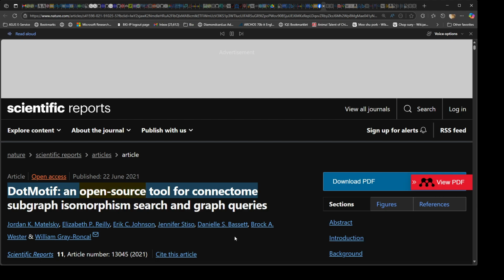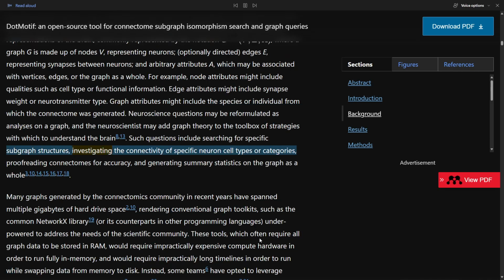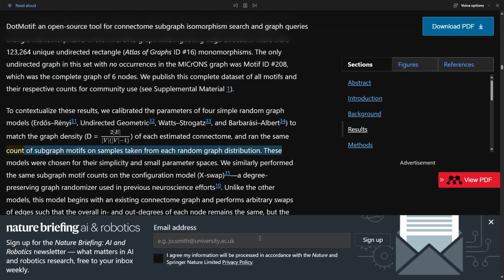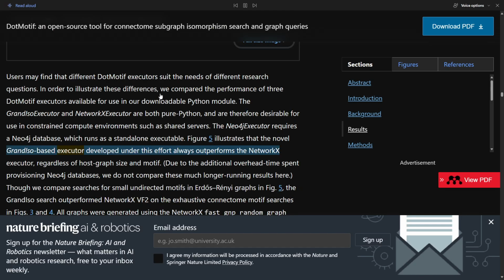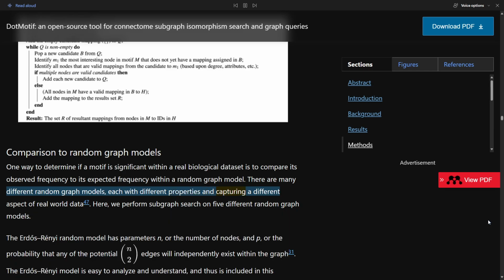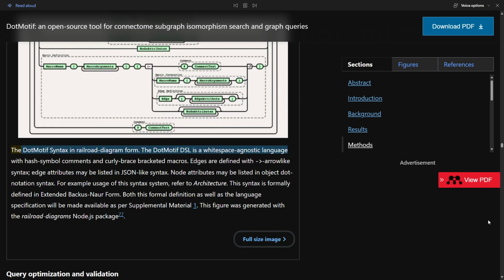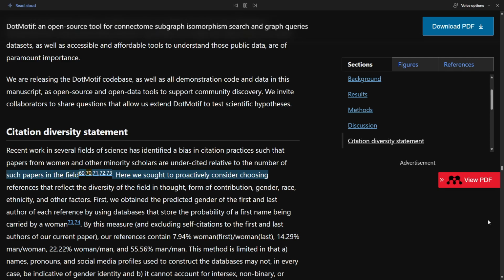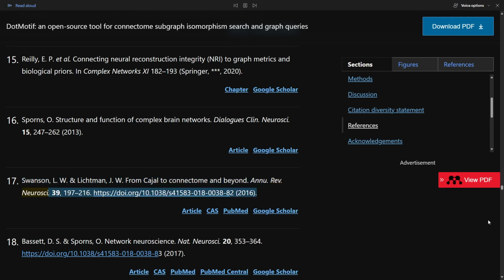DotMotif: an open-source tool for connectome subgraph isomorphism search and graph queries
Jordan K. Matelsky, Elizabeth P. Reilly, Erik C. Johnson, Jennifer Stiso, Danielle S. Bassett, Brock A. Wester & William Gray-Roncal
Scientific Reports volume 11, Article number: 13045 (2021) Cite this article

7217 Accesses

15 Citations

10 Altmetric

Metricsdetails

Abstract
Recent advances in neuroscience have enabled the exploration of brain structure at the level of individual synaptic connections. These connectomics datasets continue to grow in size and complexity; methods to search for and identify interesting graph patterns offer a promising approach to quickly reduce data dimensionality and enable discovery. These graphs are often too large to be analyzed manually, presenting significant barriers to searching for structure and testing hypotheses. We combine graph database and analysis libraries with an easy-to-use neuroscience grammar suitable for rapidly constructing queries and searching for subgraphs and patterns of interest. Our approach abstracts many of the computer science and graph theory challenges associated with nanoscale brain network analysis and allows scientists to quickly conduct research at scale. We demonstrate the utility of these tools by searching for motifs on simulated data and real public connectomics datasets, and we share simple and complex structures relevant to the neuroscience community. We contextualize our findings and provide case studies and software to motivate future neuroscience exploration.